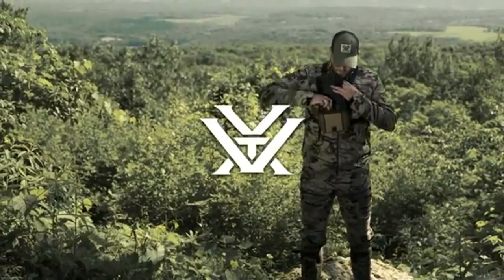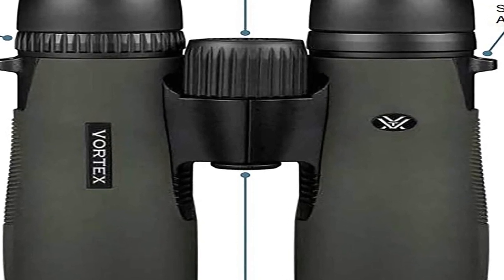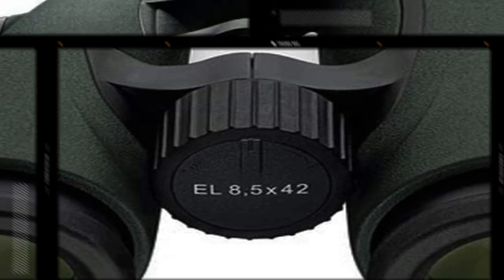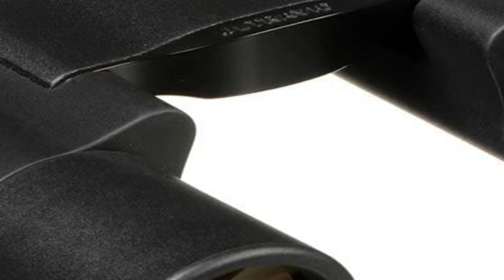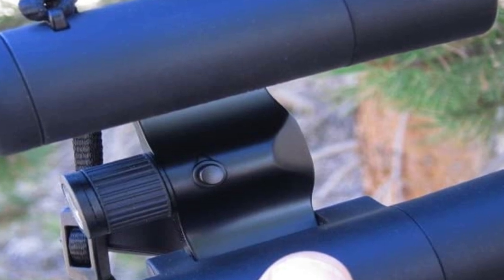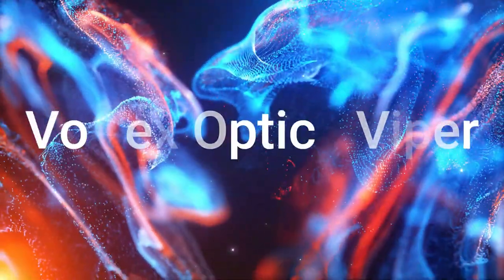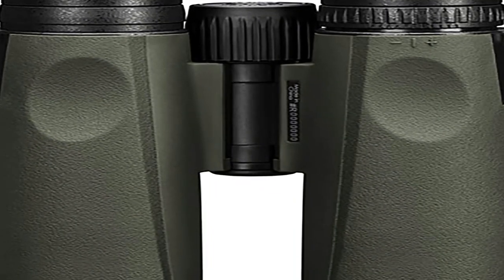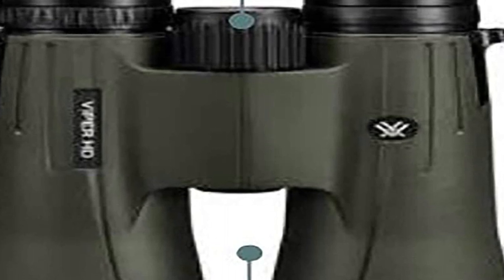BEST COMPACT BINOCULARS 2023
Best Compact Binoculars
No 1 Vortex Optics Viper HD Roof Prism Binoculars 8x42 =
No 2 Swarovski 8.5x42 EL Binocular with FieldPro Package =
No 3 Leica Ultravid BR 10x25 Robust Waterproof Compact Binocular =
No 4 Celestron – Nature DX 8x42 Binoculars =
No 5 Vortex Optics Diamondback HD Binoculars =